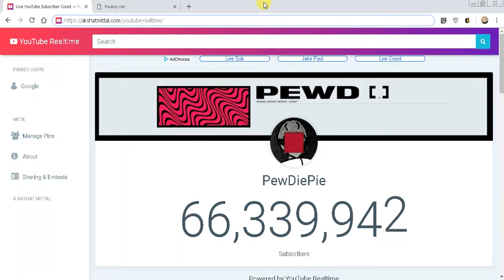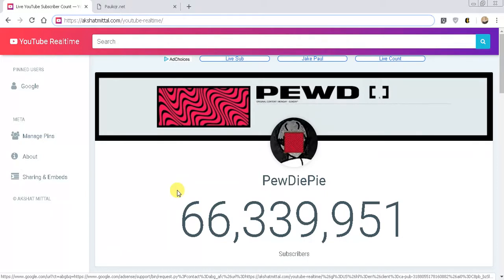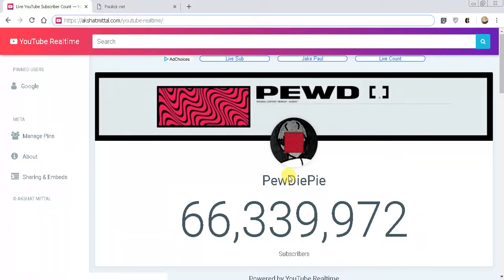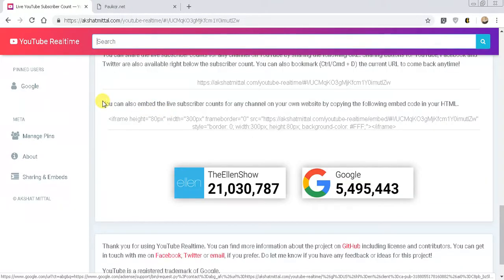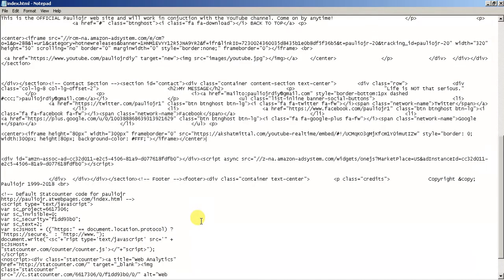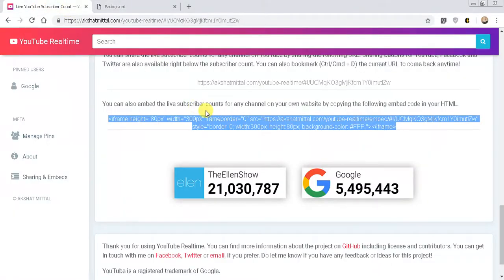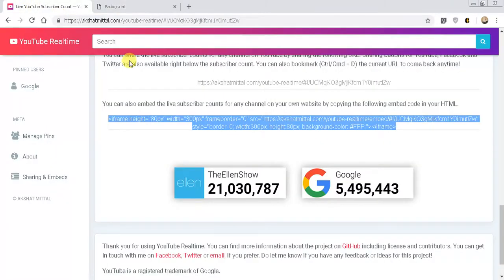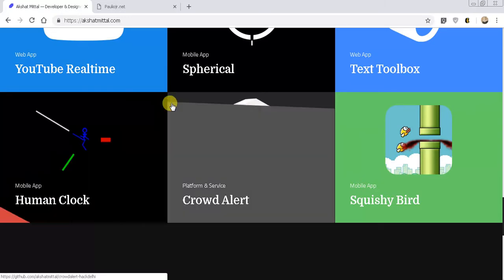How to Embed LIVE YouTube Subscriber Count on Your Website, Blog - Universal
Do you want to have your live tracker of your YouTube Subscriber count on your website, blog, etcetera? This is a very simple process on how to do just that. It's literally a copy and paste!

*My New Webcam

*Get cash back for shopping on Ebates! Sign up with my invite link for a $10 bonus when you shop at over 2,000 stores like eBay, Macy's & Walmart.